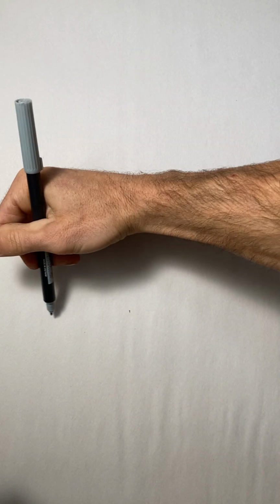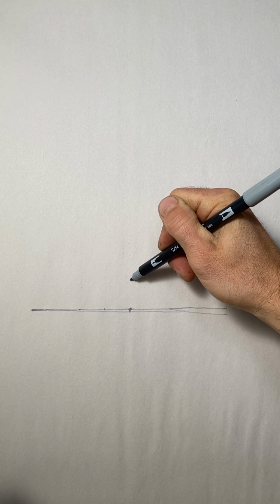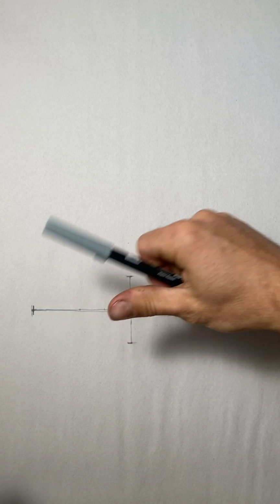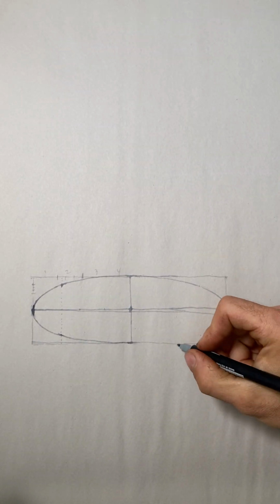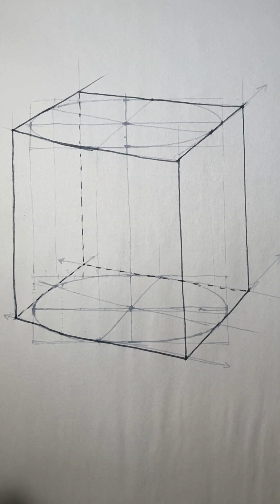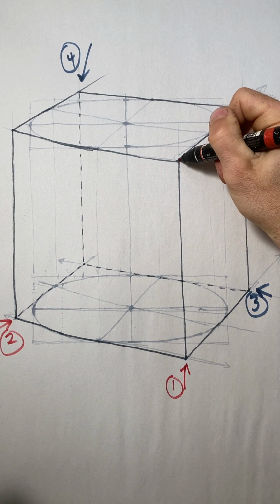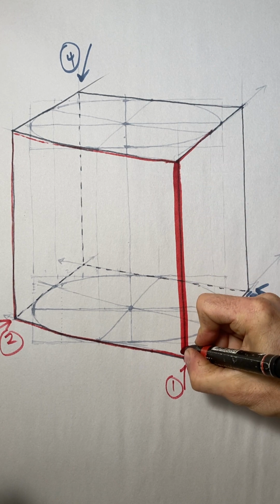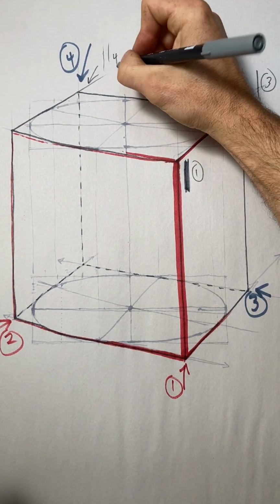How to Draw a Perfect Cube in Perspective (freehand)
How to draw a perfect cube in perspective freehand from imagination using the ellipse method (no horizon line or vanishing points).